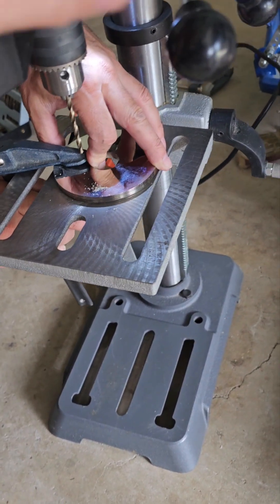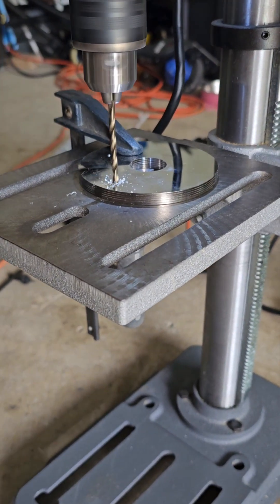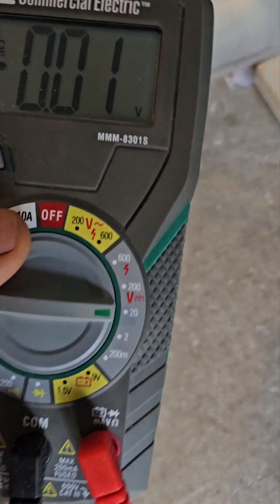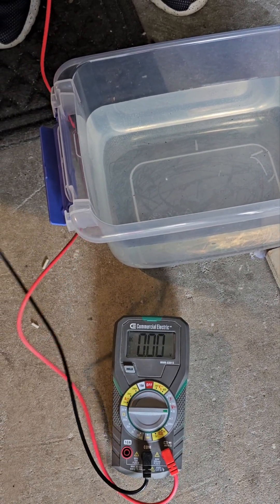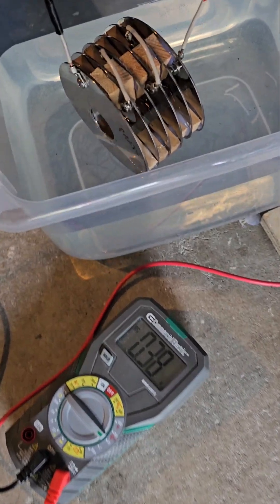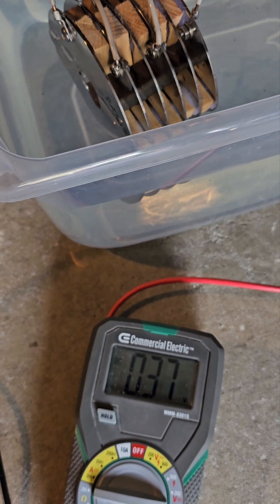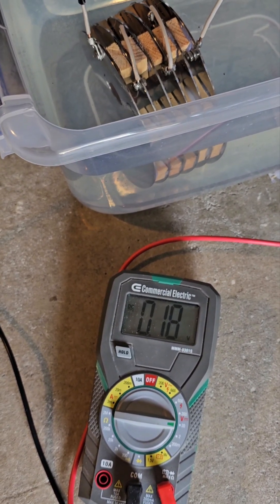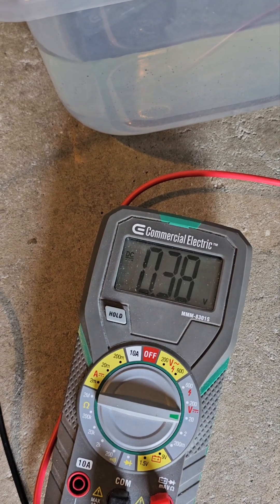Test result to make the high-performance 220V battery from HDD platters.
We have performed the same principle method as this youtuber demonstrated in his video , but the results turned out undesirable!  We new that from beginning but we still did it to share to the world.